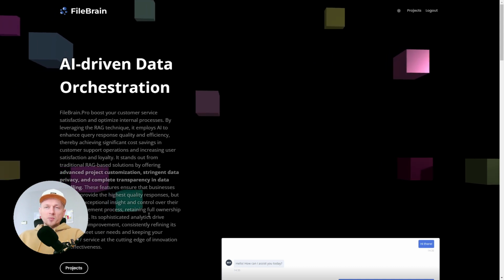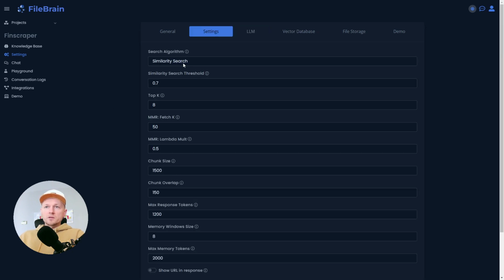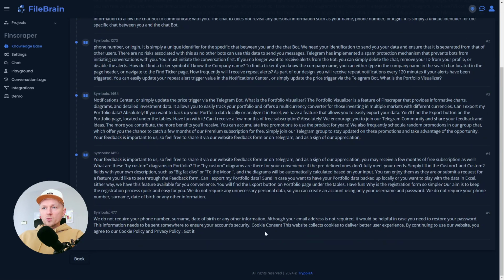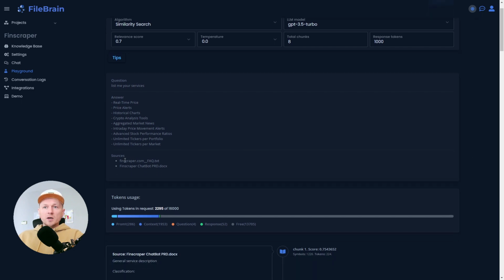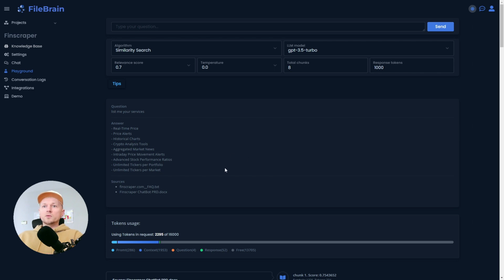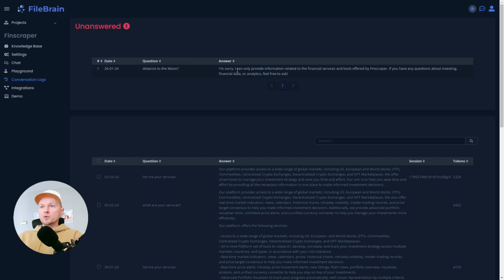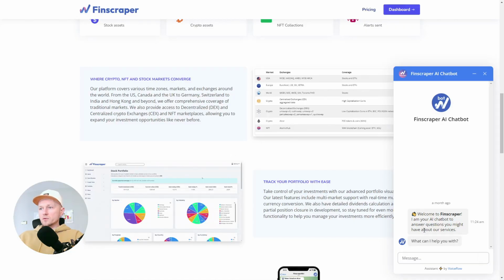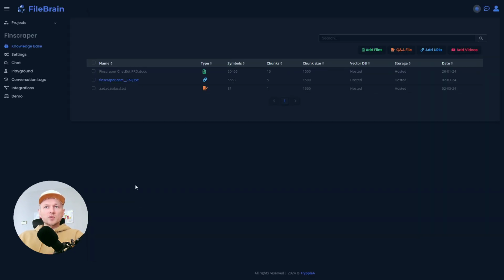FileBrain Pro platform overview. Advanced RAG System.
Explore the capabilities of FileBrain Pro, the cutting-edge platform utilizing the advanced RAG (Retrievable Augmented Generative) system for AI-powered chatbots. Discover how it transforms customer support with 24/7 automated responses, leveraging your own knowledge base for accurate, data-driven answers. Ideal for businesses seeking to enhance customer interaction without the technical complexity.

Try at filebrain.pro!